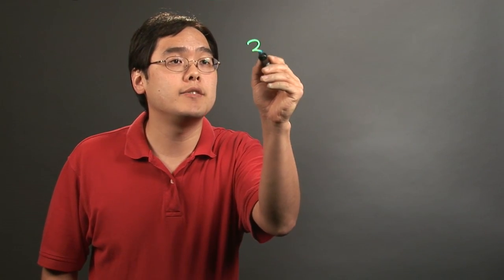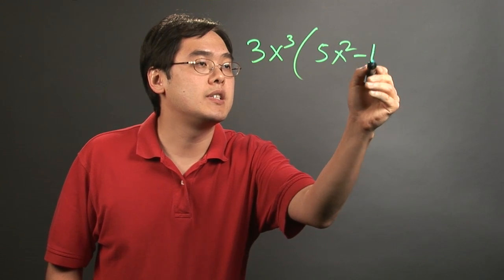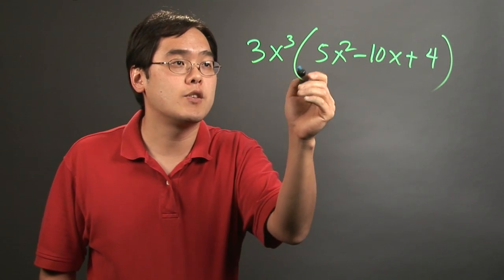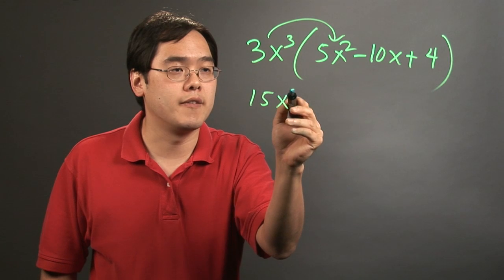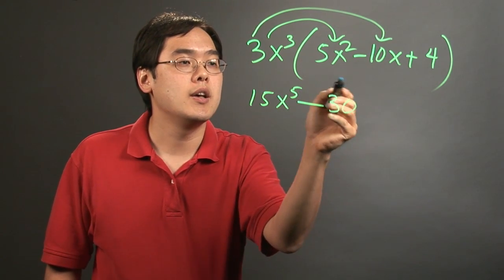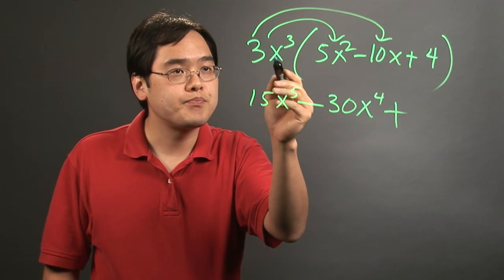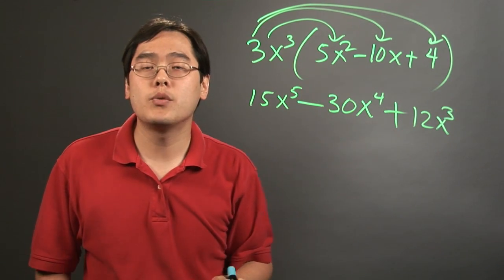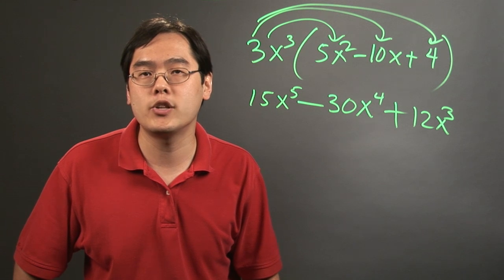Multiplication of Integers in a Polynomial : Math Teacher Tips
Multiplication of integers in a polynomial always requires that you follow the standard rules of multiplication. Learn about multiplication of integers in a polynomial with help from a mathematics educator with over a decade of experience in this free video clip.

Series Description: Teaching math always requires that you take the comfort level and learning abilities of your students in mind when planning lessons. Get tips specifically geared towards teaching mathematics with help from a mathematics educator with over a decade of experience in this free video series.